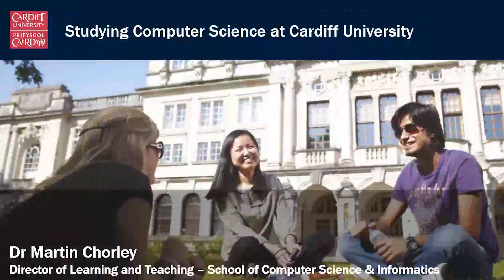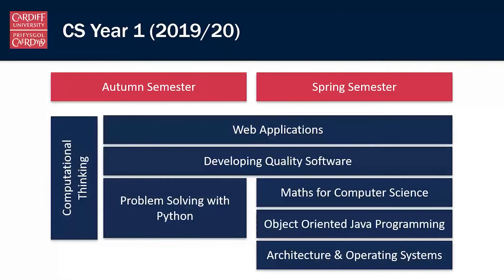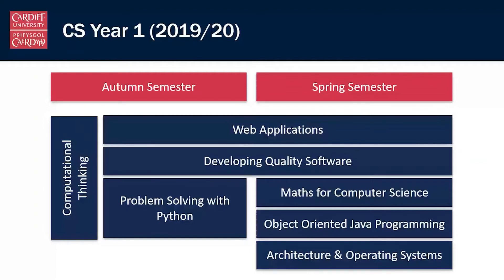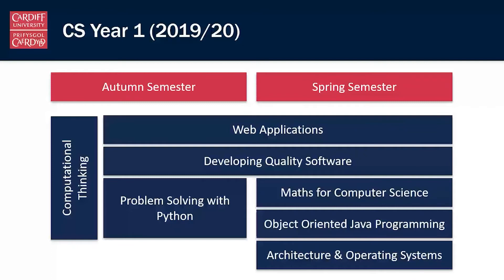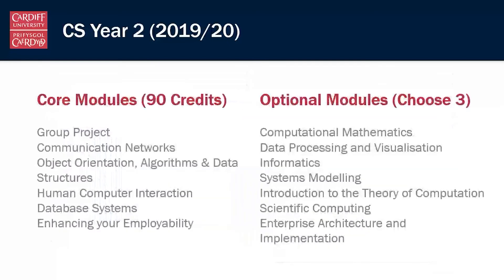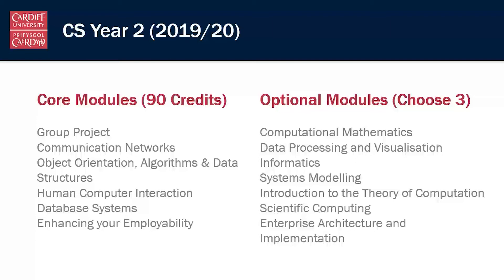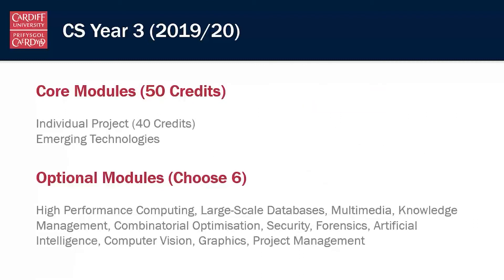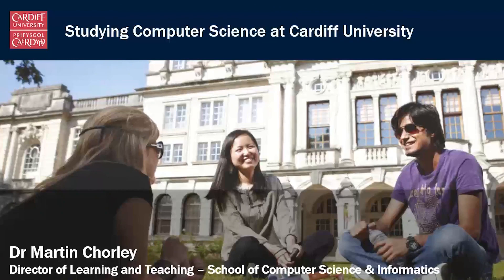Computer Science programmes at Cardiff University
This video provides detail about Computer Science degrees at Cardiff University's School of Computer Science and Informatics. Dr Martin Chorley, Director of Learning and Teaching, talks through all aspects of these degrees including course structure and modules you will be studying.